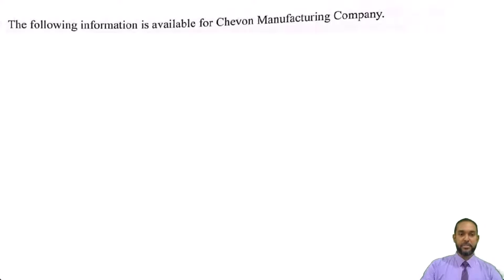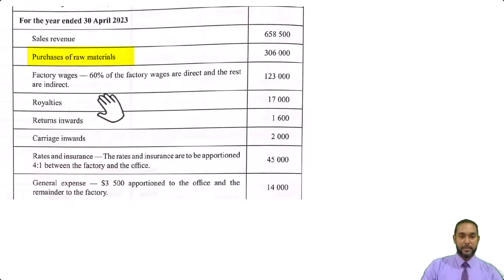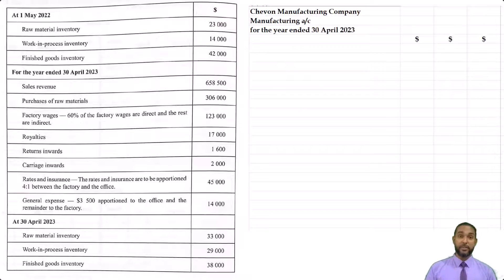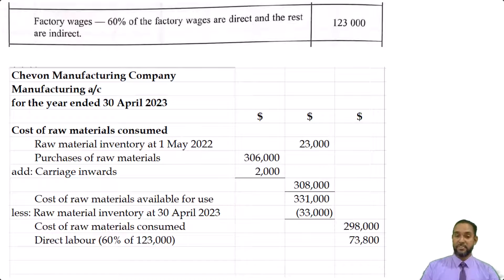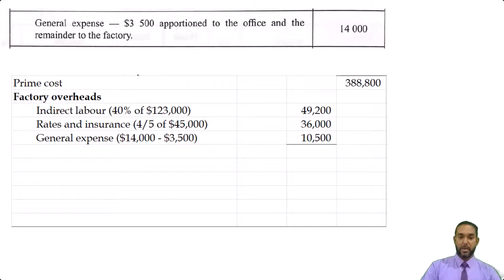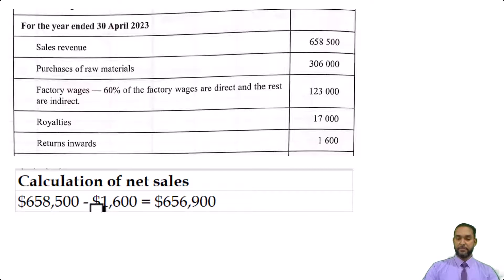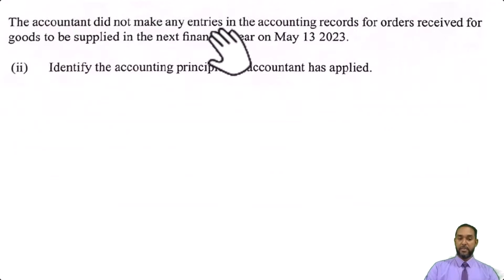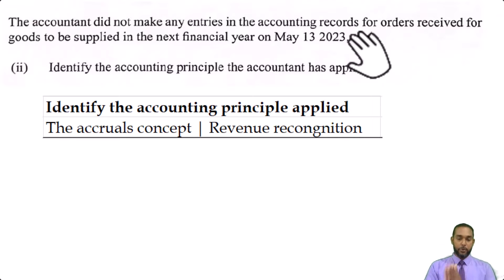PoA - May 2023 P2 Q3 - Manufacturing accounts | Accounting concepts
00:00 - Intro
00:48 - Q3 a (i) - Direct costs
02:00 - Q3 a (ii) - Indirect costs
02:28 - Q3 b (i) - Manufacturing account
05:25 - Q3 b (ii) - Net sales calculation
05:49 - Q3 c (i) - Accounting concept 1
07:02 - Q3 c (ii) - Accounting concept 2
08:16 - OUTRO

Remember...

A
Different
Ap proach
To it

Much love!